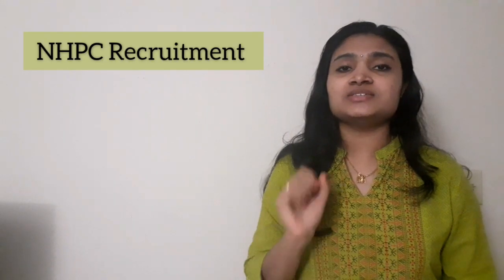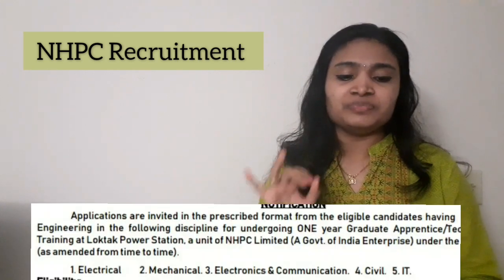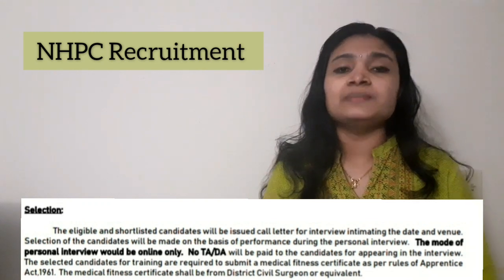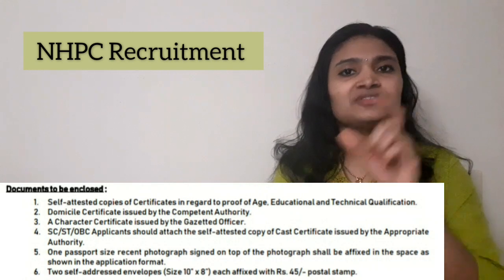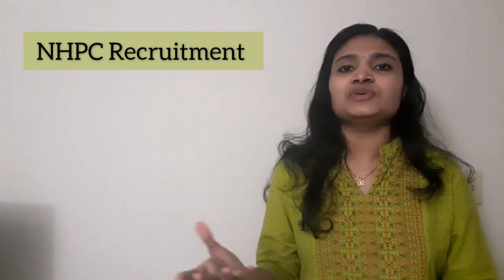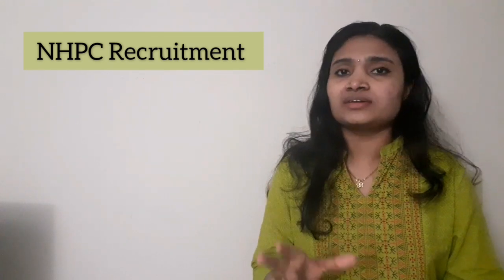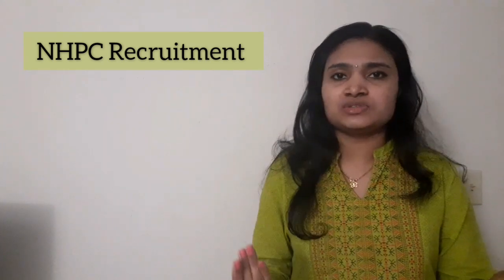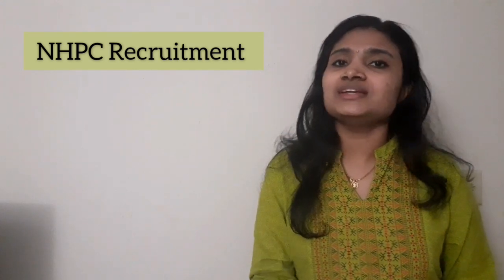NHPC Recruitment 2020| No Exam No Fees| BE BTech Diploma ITI Freshers | Lstest jobs 2020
NNHPC Limited (erstwhile National Hydroelectric Power Corporation) is an Indian Hydropower generation company that was incorporated in the year 1975 with an authorised capital of Rs. 2000 million and with an objective to plan, promote and organise an integrated and efficient development of hydroelectric power in all aspects. Later on NHPC expanded its objects to include other sources of energy like Solar, Geothermal, Tidal, Wind etc.

Find the Detailed notification and Application link here